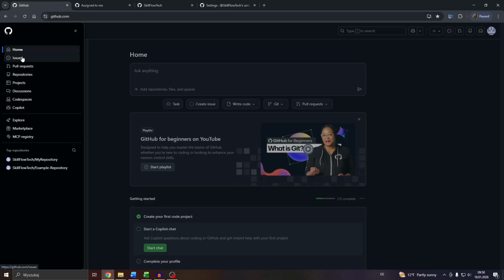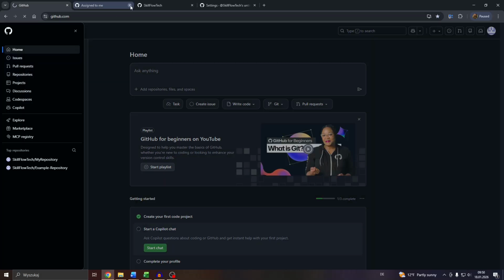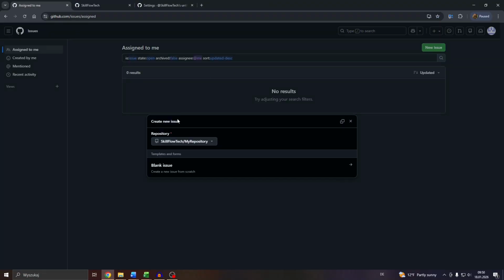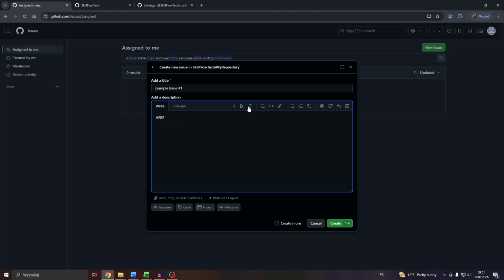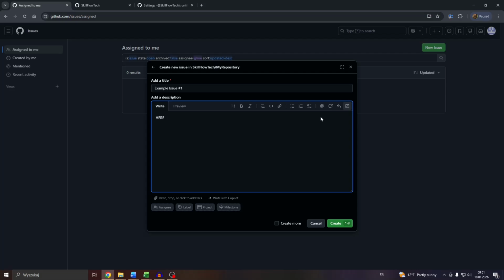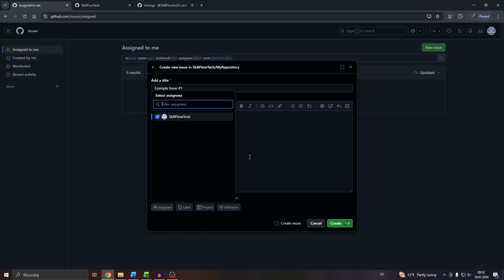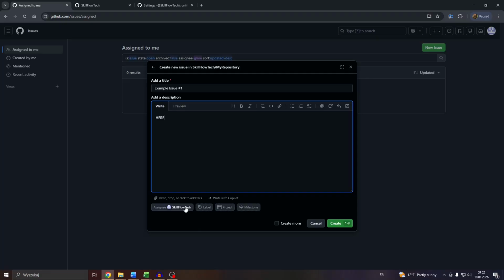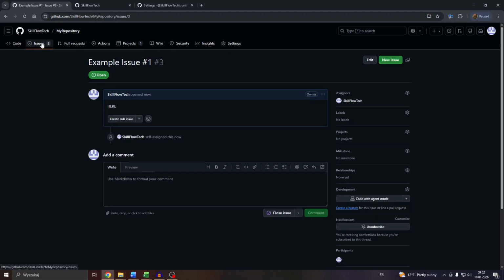How to Create New Issue on Github — Step by Step GitHub Tutorial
In this tech tutorial we explain how to create a new issue on GitHub for tracking tasks and discussions.

If you're interested in learning more about how to use Github, you may learn how to view archived project items on GitHub, too, in this tutorial